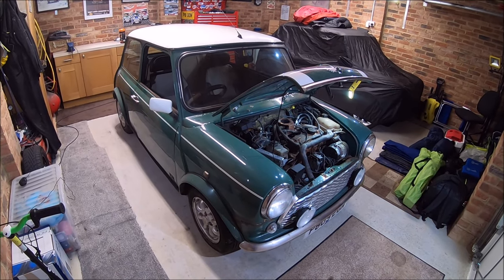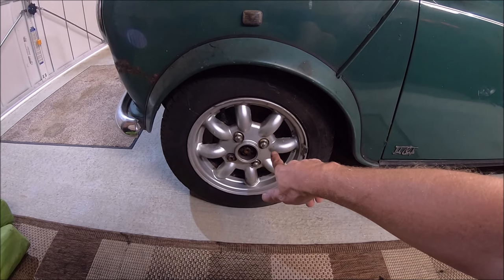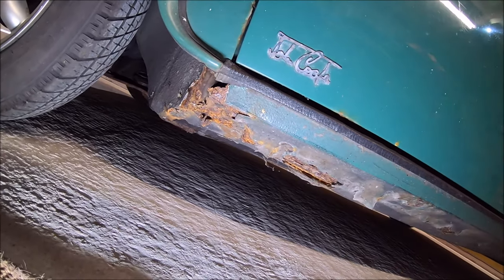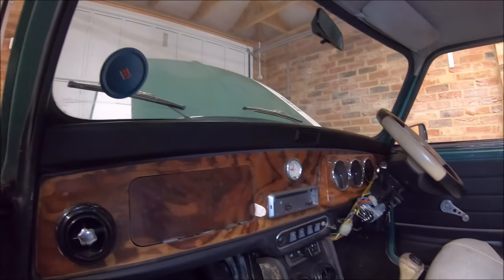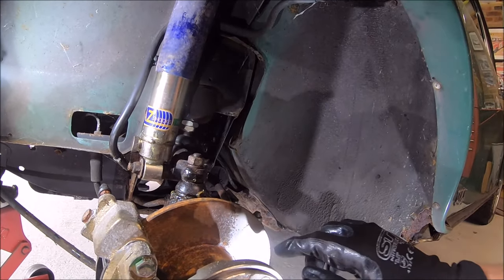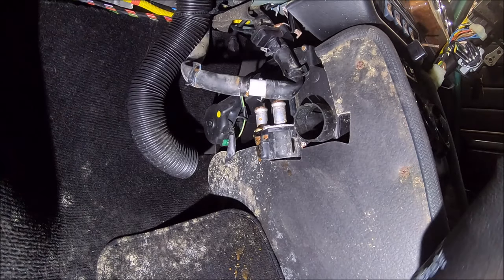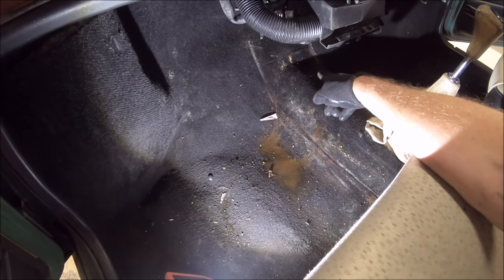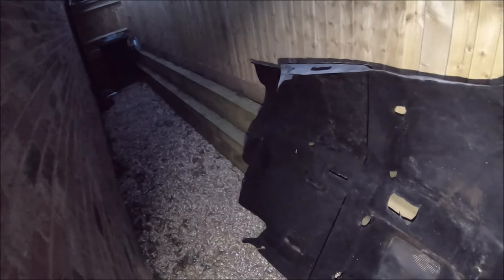Classic Mini Workshop - New Project Pt.2 Walk Around & Corrosion Assessment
Here it is, the new project Mini. Found on E-bay but I lost the auction only to later find the higher bidder messed the seller around so it was offered to the next highest bidder. Me. The Mini is a 1997 Rover Cooper MPI and has been off the road in a garage since 2007! It's what some might call a barn find.

In this update I have a look around the car and try to assess what is needed. I fit some steering rack boots, a track rod end, refit the driveshaft and adjust the HiLo's. It looks like it needs a complete front end, wings, front panel, scuttle, A panels and both outer sills and repairs to the flitch panels and inner sills. I remove the seats and carpets to see what it's like underneath